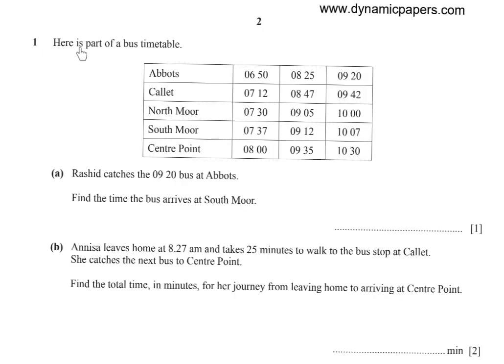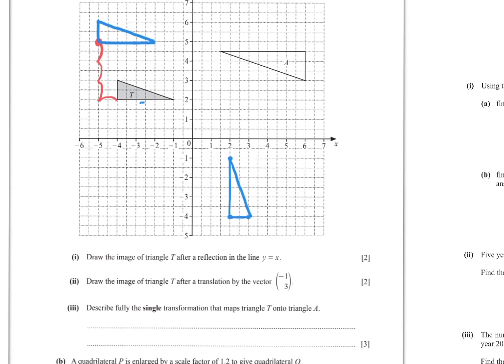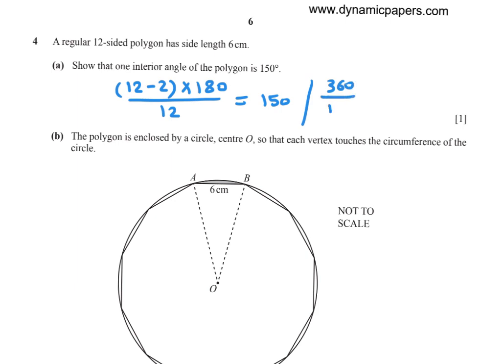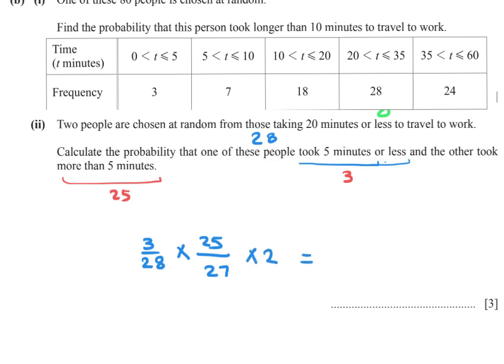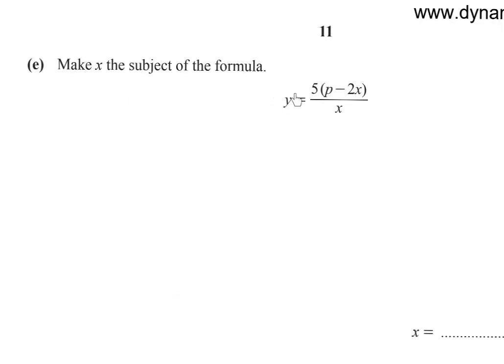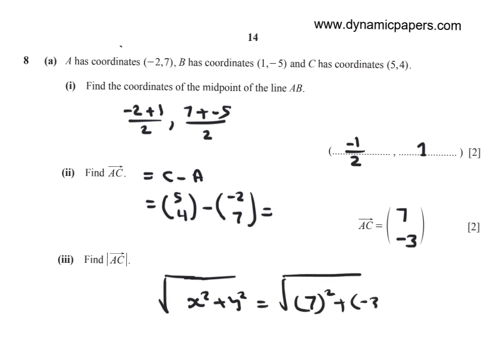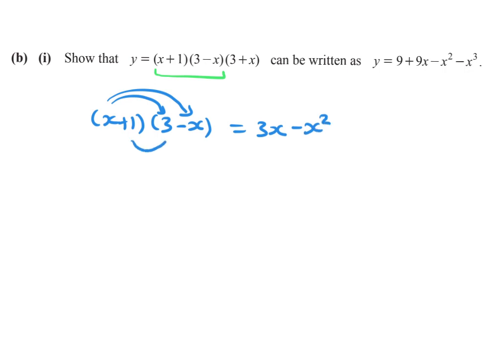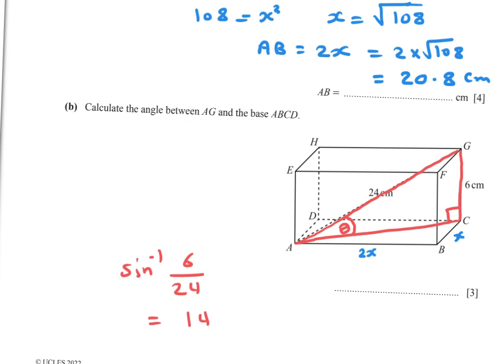0580 May June 2022 paper 43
0580 May June 2022 paper 43